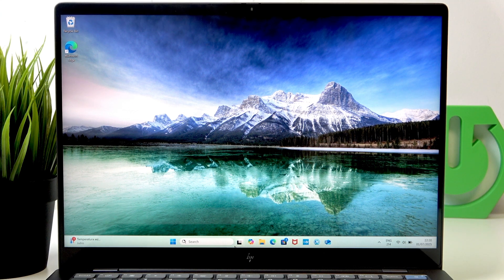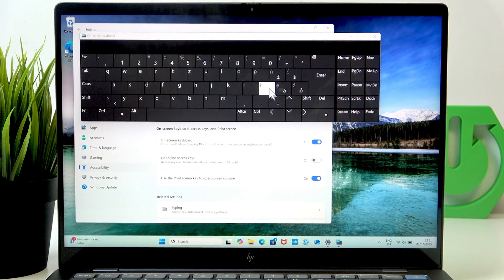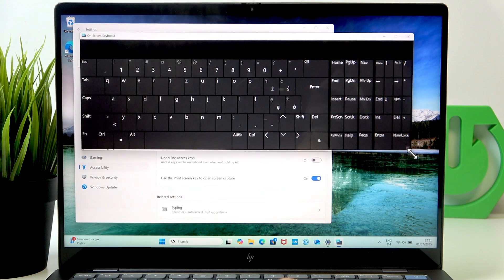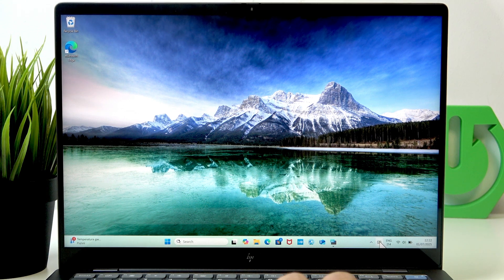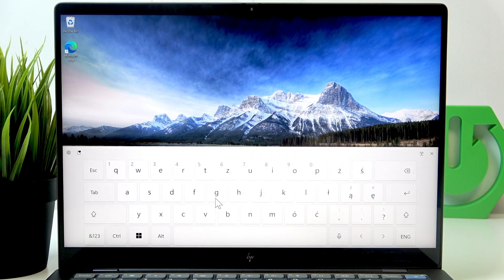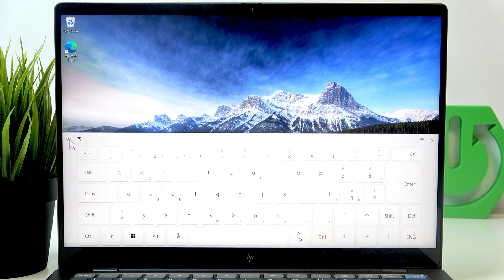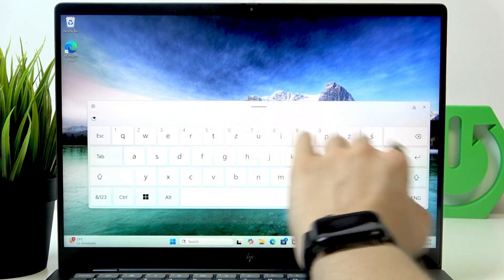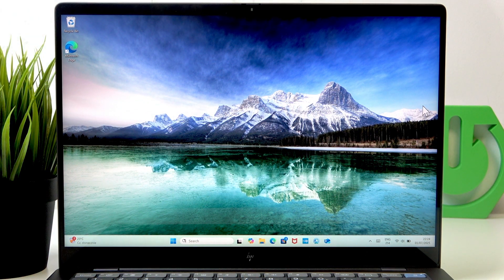HP OmniBook X – How to Use On-Screen Keyboard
Learn how to use the on-screen keyboard on your HP OmniBook X with this easy step-by-step video. We’ll show you two different ways to enable and use the on-screen keyboard in Windows, including both the legacy keyboard with extra keys and the touch keyboard designed for touchscreens. Discover how to access these keyboards through Accessibility and Personalization settings, how to pin the keyboard to your taskbar, and how to adjust layouts for easier typing. Whether you need a full keyboard with numpad or a split keyboard for thumb typing, this guide will help you get the most out of your HP OmniBook X on-screen keyboard features. Perfect for anyone looking to type without a physical keyboard or customize their typing experience on a touchscreen device.

How to enable the on-screen keyboard on HP OmniBook X?
How to switch between legacy and touch keyboard on HP OmniBook X?
How to customize the on-screen keyboard layout on HP OmniBook X?

0:00 Introduction
0:08 Two types of on-screen keyboards in Windows
0:25 Enabling the legacy on-screen keyboard via Accessibility
0:57 Customizing the legacy keyboard (numpad, pinning, resizing)
1:14 Enabling the touch keyboard via Personalization settings
1:27 Using the touch keyboard and its layouts
2:03 Split mode and other touch keyboard options
2:40 Moving and resizing the touch keyboard
3:20 Final tips and summary